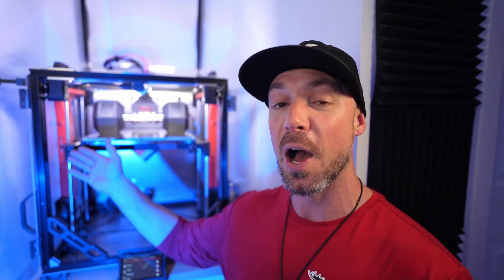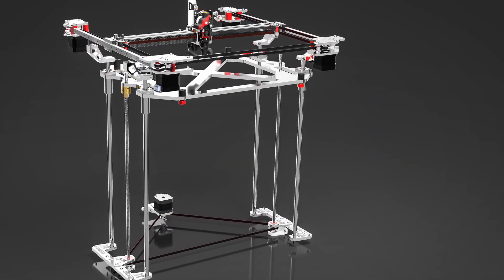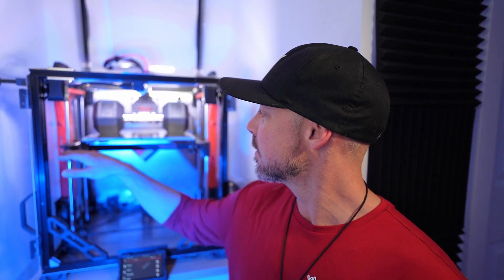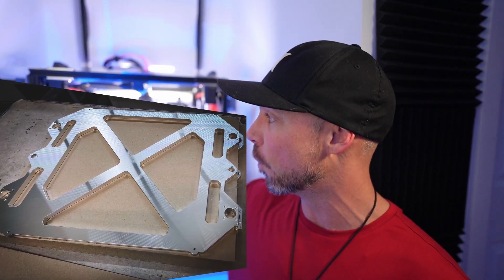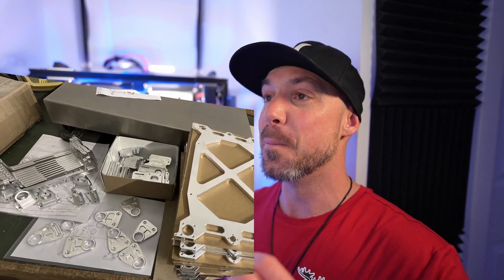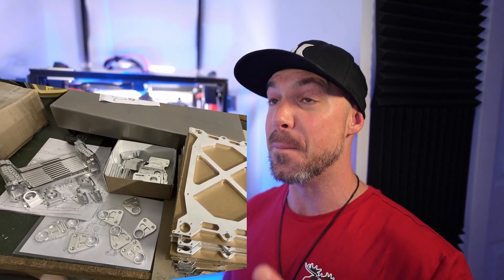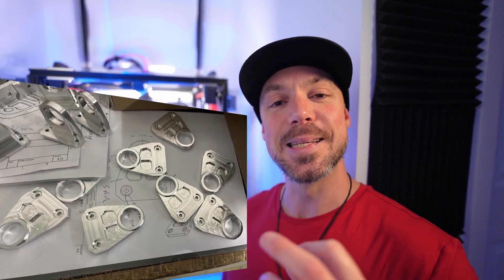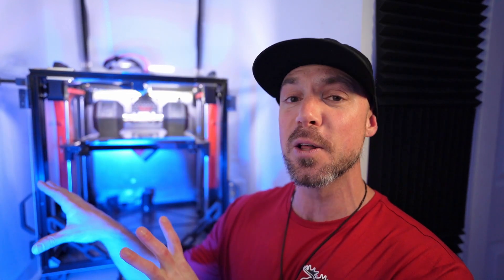VzBoT Single Z motor. Torque test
I have been asked if that single Z is powerful enough for 330x330x8 MIC6 bed + full MIC6 CNC bed support 8mm, and thought I would just show how that LDO 60mm 1.8 nema 17 is torquy.

-LDO 60mm motor

-Fly Super 8
- XY Motors
-Alu Water cooling blocks